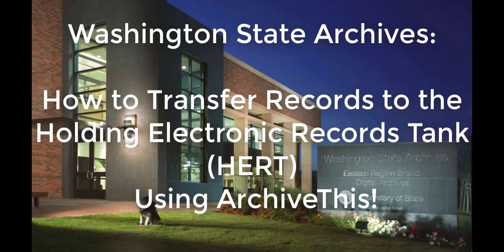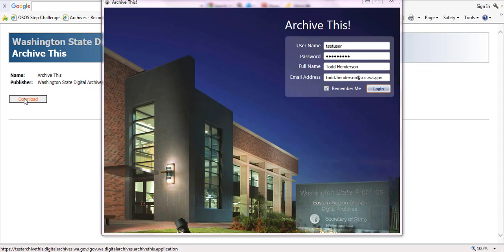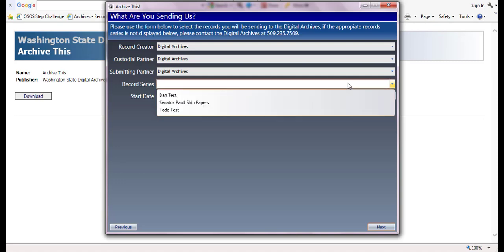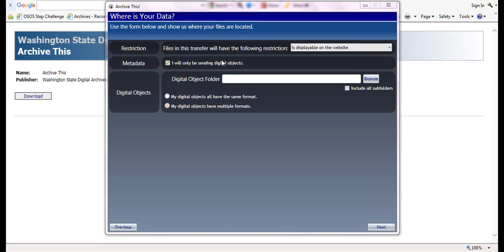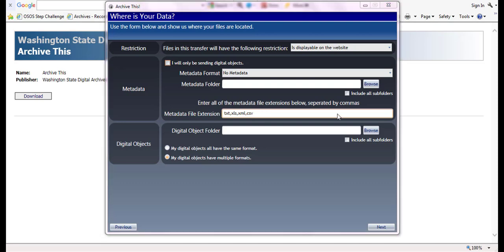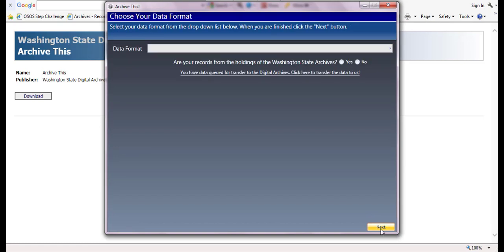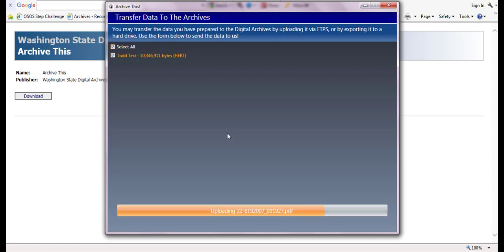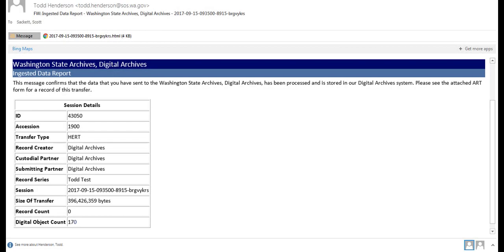How to Transfer Records to HERT Using ArchiveThis!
This video walks Washington state and local government agencies through the process of how to transfer records to Washington State Archives’ Holding Electronic Records Tank (HERT) using the ArchiveThis! tool.